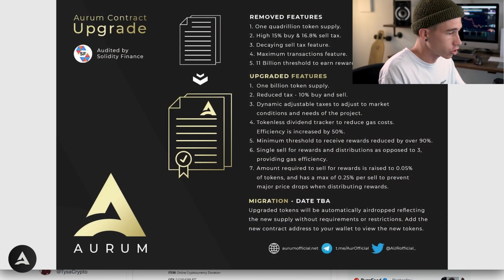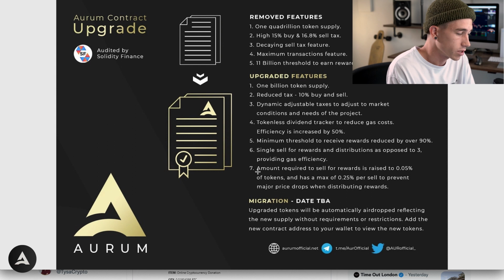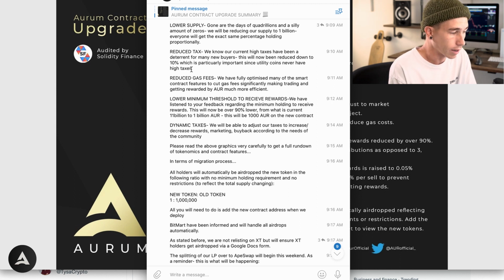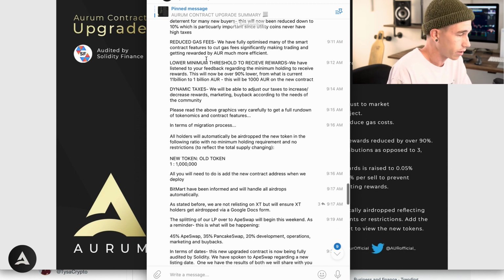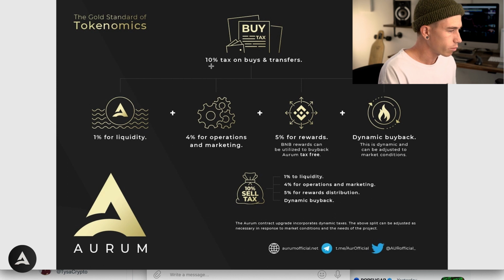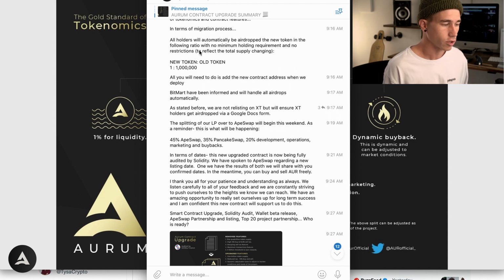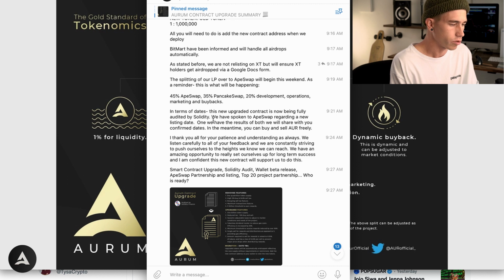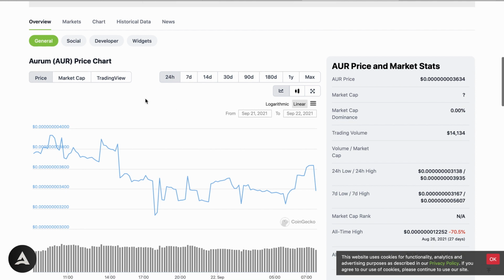The Zero Killer | Aurum Update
Aurum is making moves! In this video we talk about

New to the channel? Hit the link below to stay up to date on all things Aurum:

Aurum Contract:
0x5b6afbd5184638c9c49c485c3de5ed56269ba6cb

Statements in this video are my personal opinion and I am not a financial advisor. Past performance is not a predictor of future results. All investing involves risk of loss and individual investments may vary. The examples provided may not be representative of typical results. Your capital is at risk when you invest — you can lose some or all of your money. Never risk more than you can afford to lose.